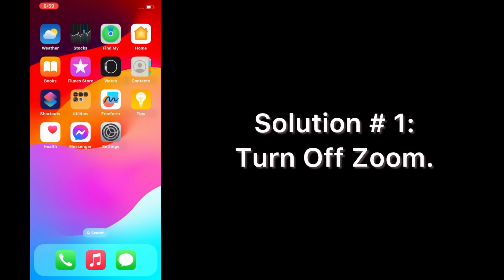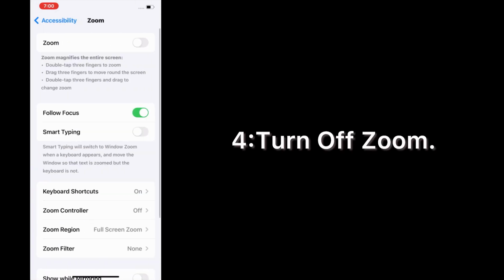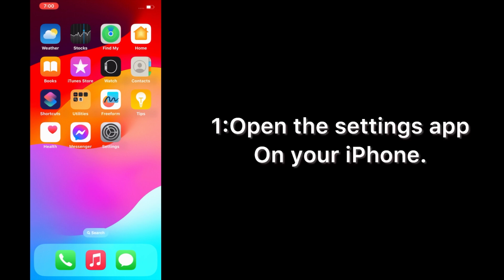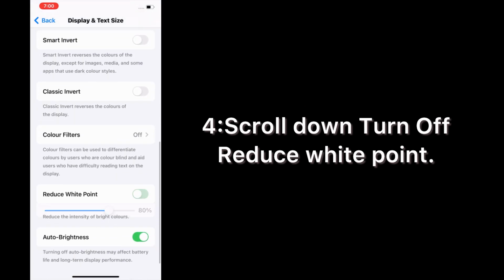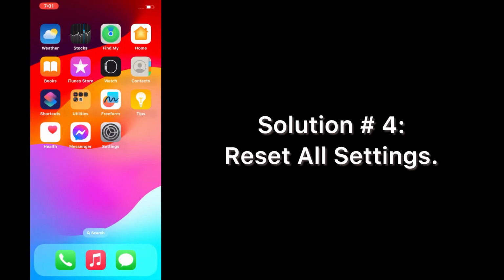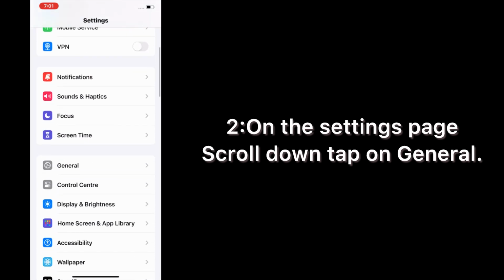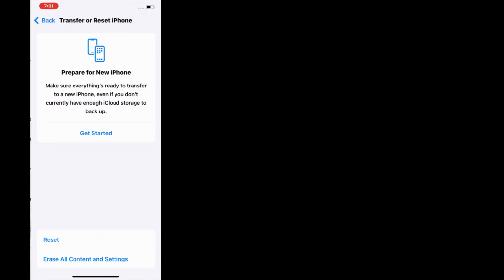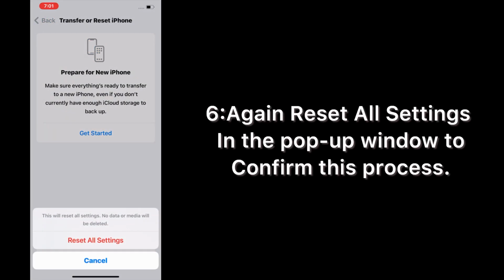How to Fix Low Brightness Problem On iPhone in iOS 17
Your Questions;-

iphone brightness,
zero brightness on iphone in ios 17
how to fix auto brightness problem in iphone
iphone brightness problem in ios 17
brightness on the iphone
iphone stuck on zero brightness in ios 17
fix brightness diming problem on iphone
fix brightness problem in iphone
pubg brightness problem on iphone
low brightness problem in iPhone 12 mini
how to fix iphone brightness problem
how to fix auto brightness on iphone
how to fix auto brightness on iPhone 11